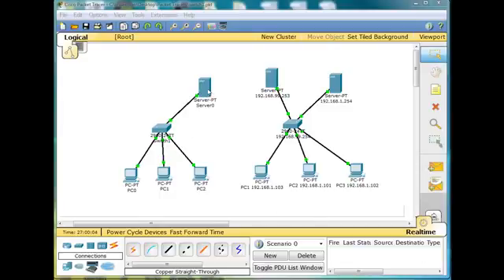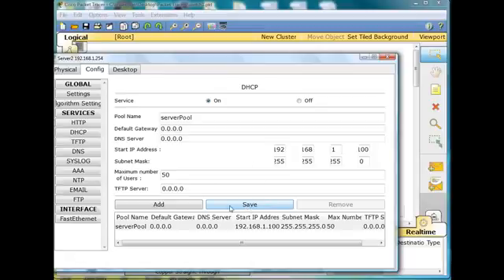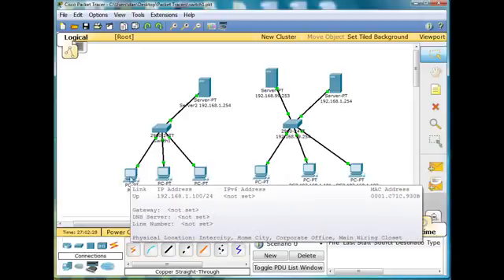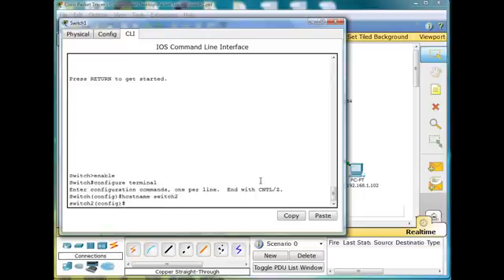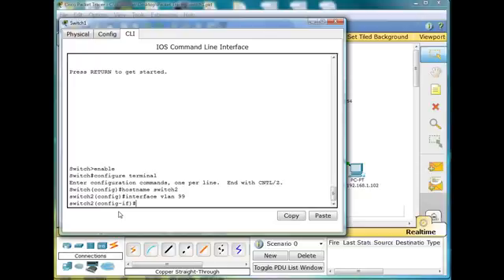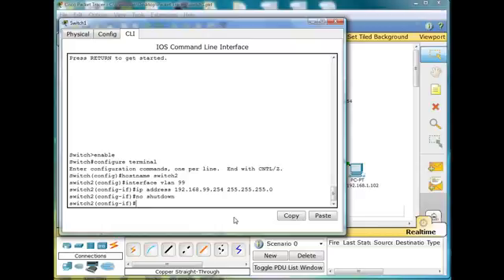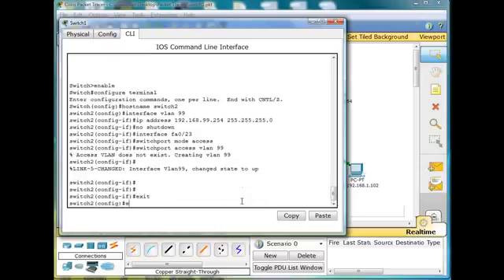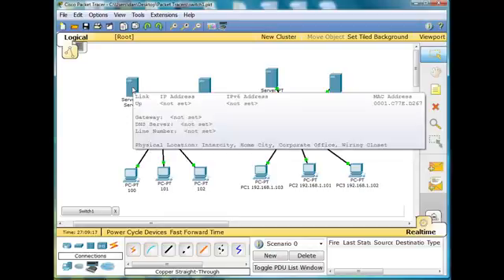1 Basic Switch and Network Configuration Using Packet Tracer CCNA Free Computer Science Video L